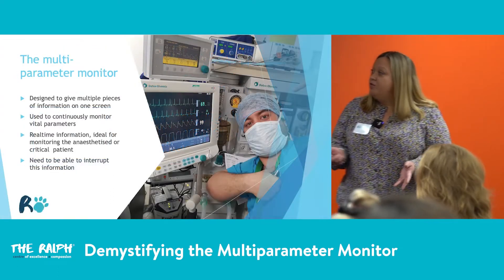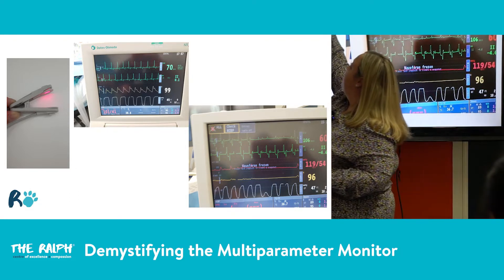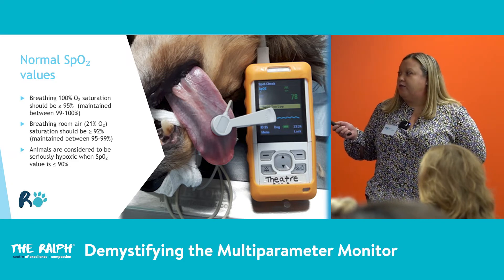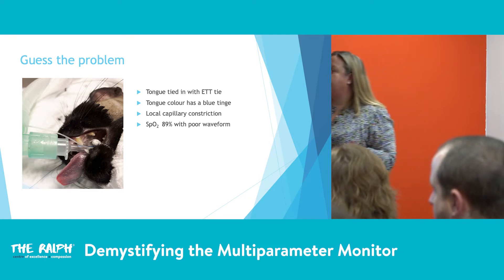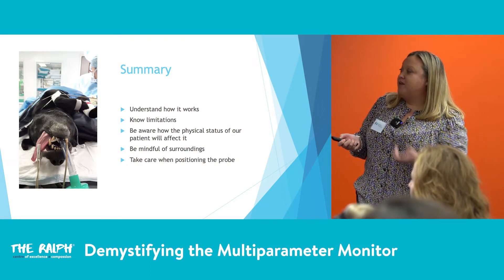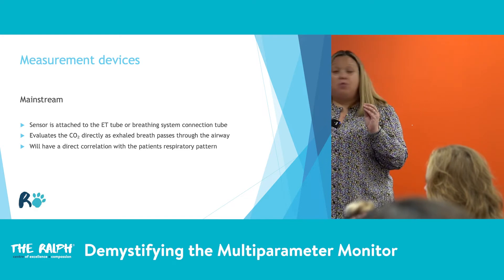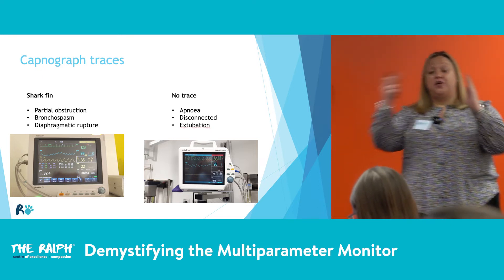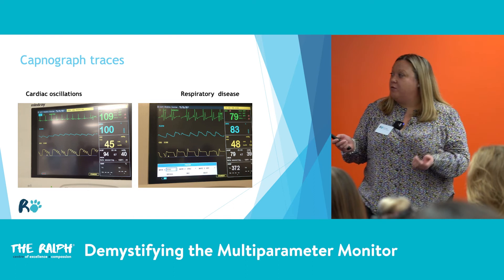Demystifying the Multiparameter Monitor - Lisa Pearce RVN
In this 30-minute session, Lisa talks about the Multiparameter Monitor from the perspective of nursing veterinary patients.

Check out similar content from some of our other nurses on the rest of our channel!